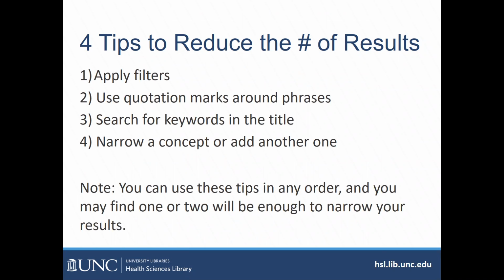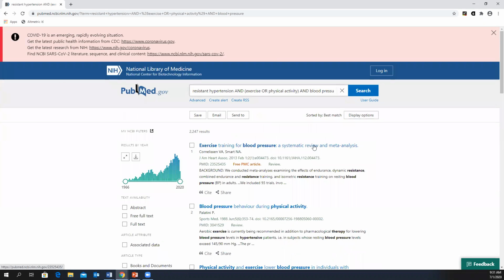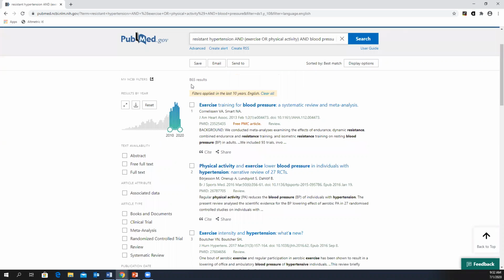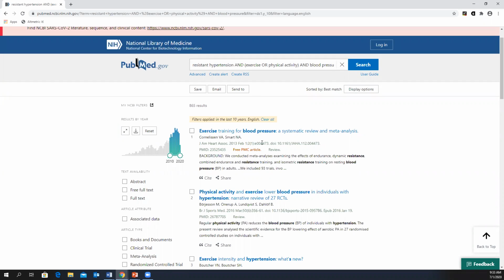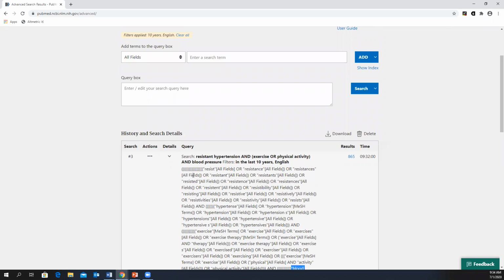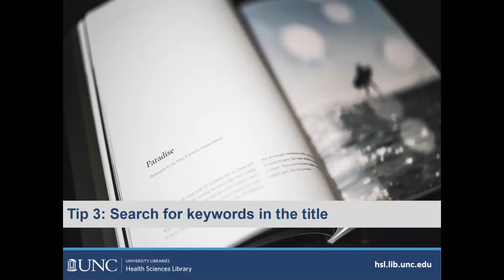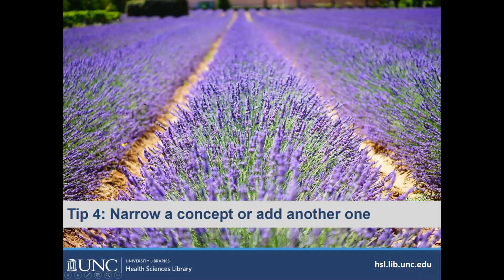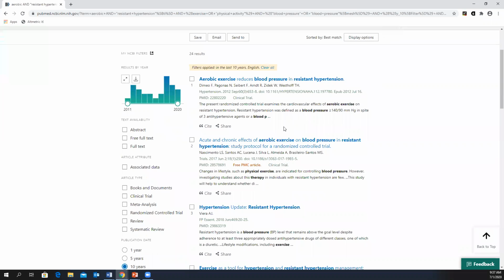4 Tips for Narrowing Your Search